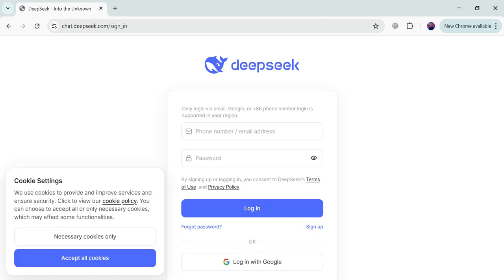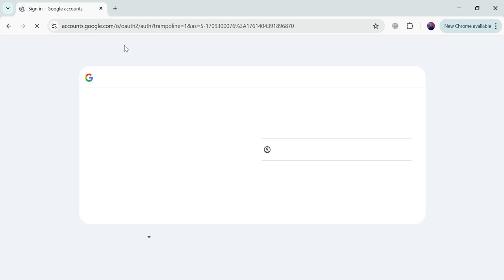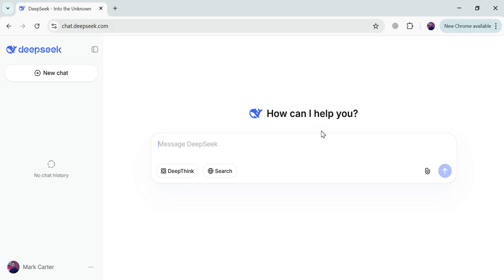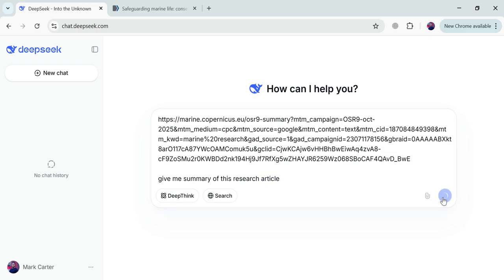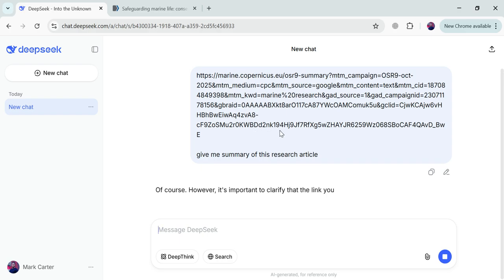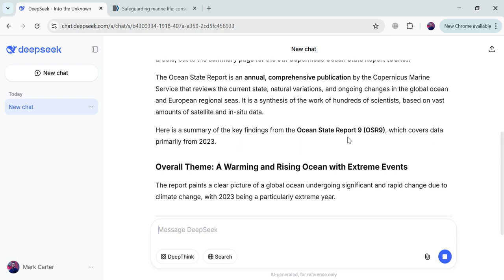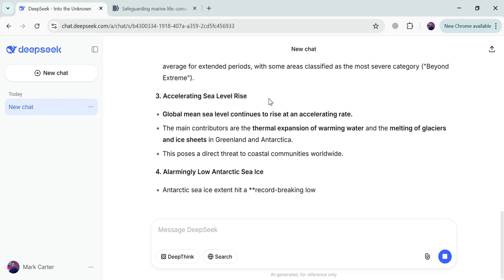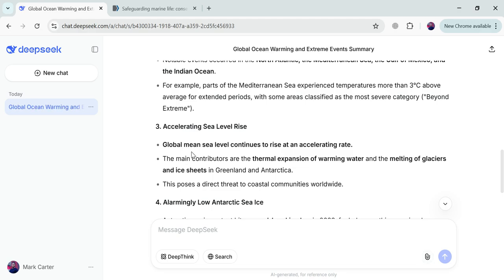Summarize Research Papers Fast: A DeepSeek AI Guide for Students & Professionals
Drowning in lengthy research papers? Learn how to use DeepSeek AI's powerful summarization tool to quickly extract key insights, main arguments, and conclusions from complex documents, saving you hours of work.